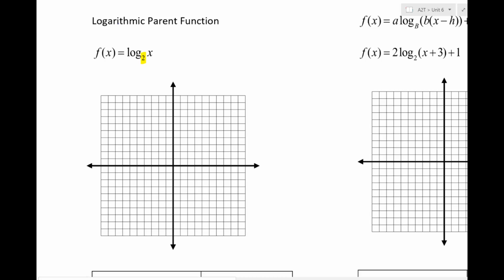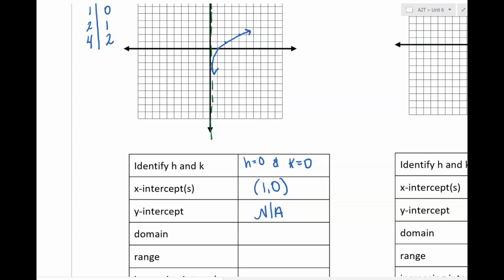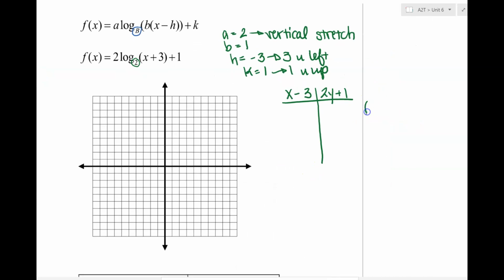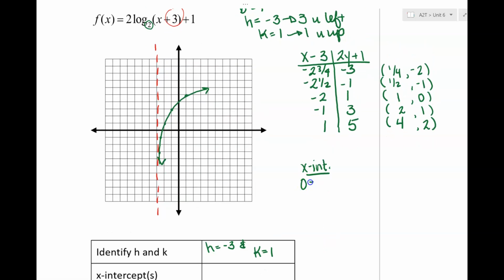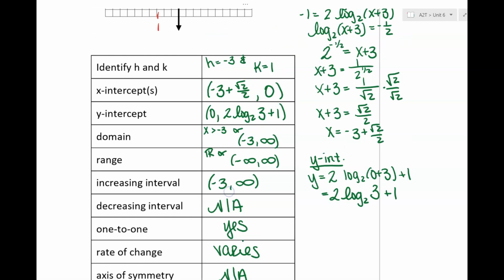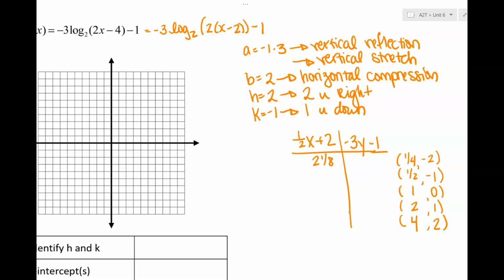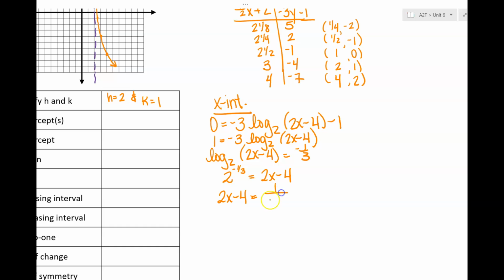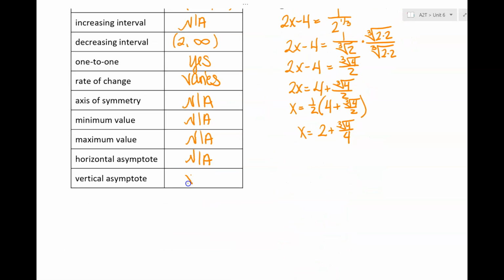Logarithmic Functions - Cartesian Catalog